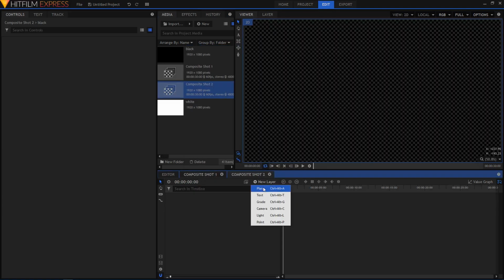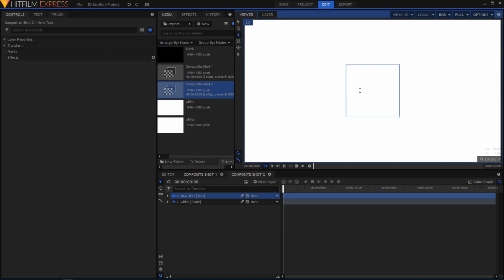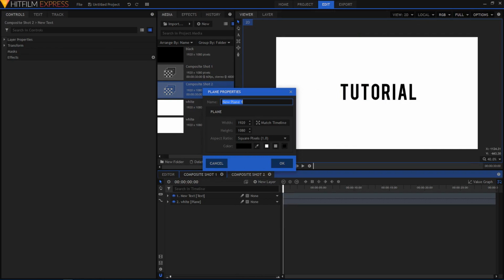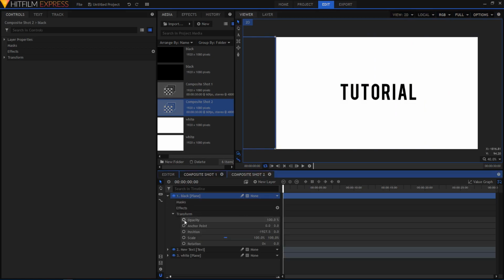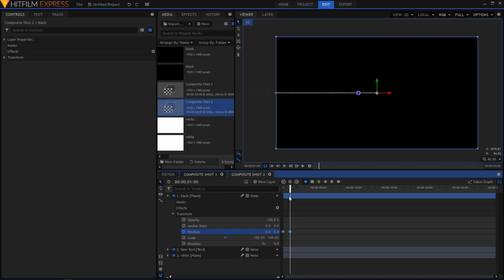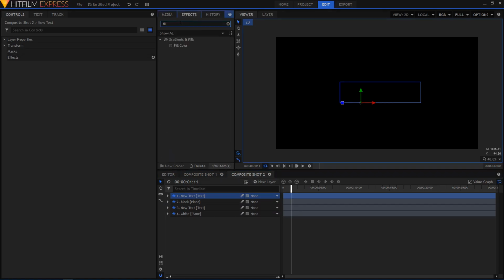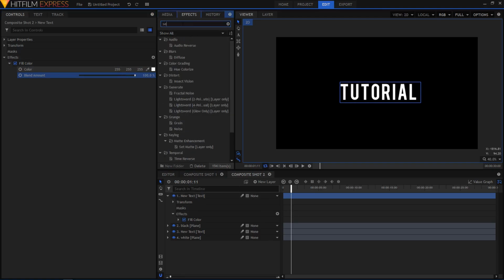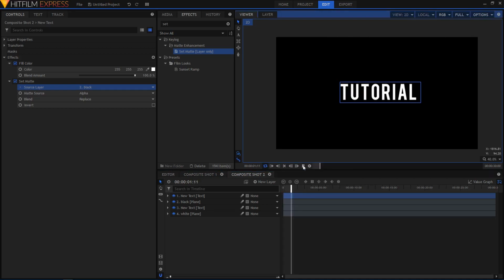Hitfilm Express - Simple Text Wipe Animation Tutorial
In this Hitfilm Express Tutorial, we will create a Simple Text Wipe Animation. It's very easy to create this text effect. In this video, you'll learn about masking and keyframing

-MotionEpic